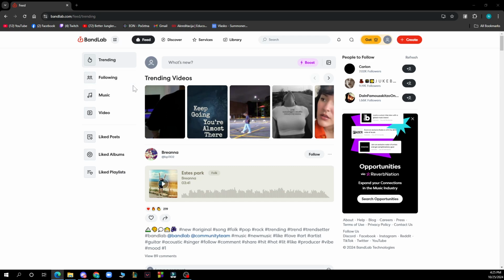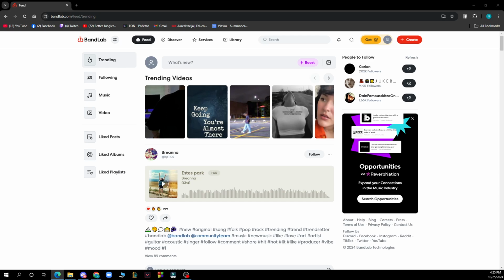How To Karaoke In Bandlab (Quick Tutorial)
In this video I will show you How To Karaoke In Bandlab. It would be good if you watch the video until the end so that you don't miss important steps.